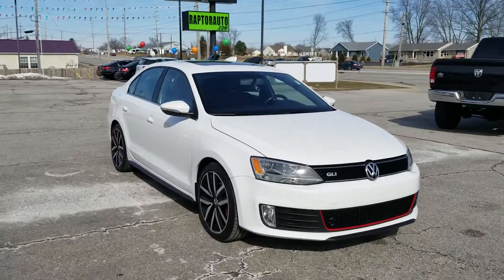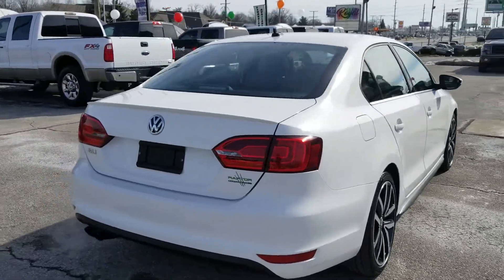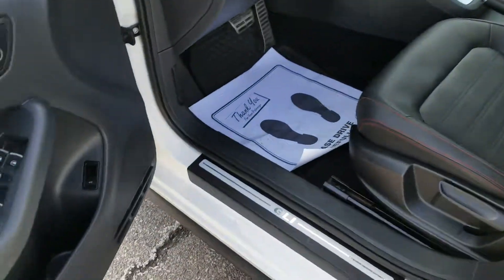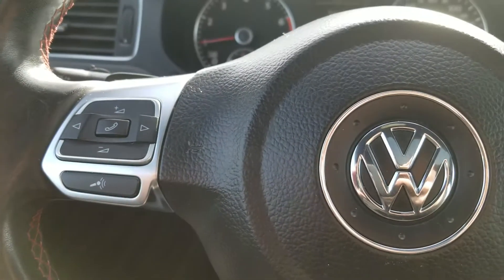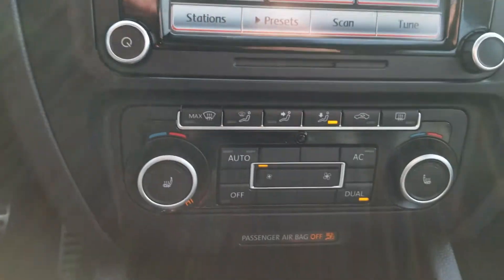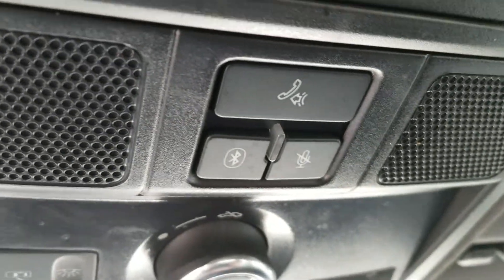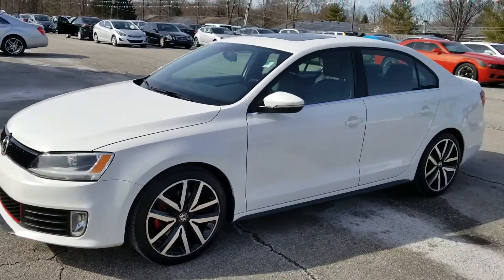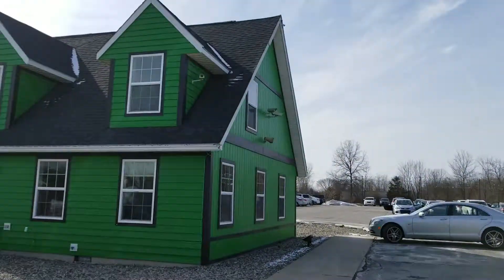2012 Volkswagen Jetta GLI Fort Wayne, IN 46818